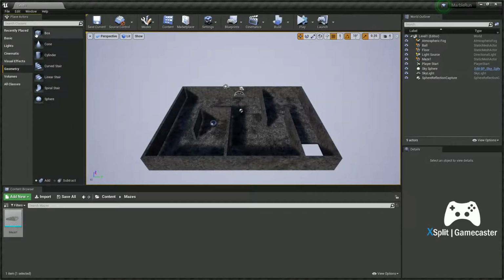MarbleRun Unreal Editor 2020 09 05 12 30 27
A video log to help me remember what I learned and to verbalize what I THINK I've learned.